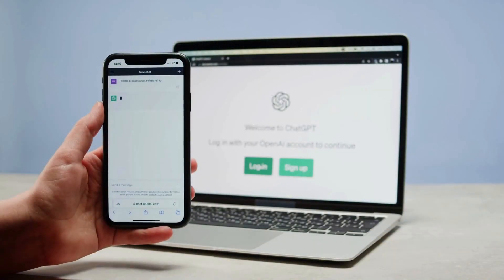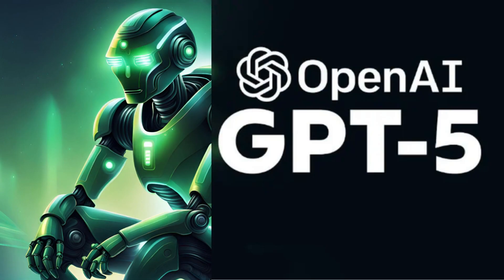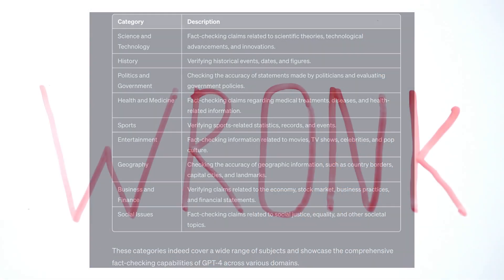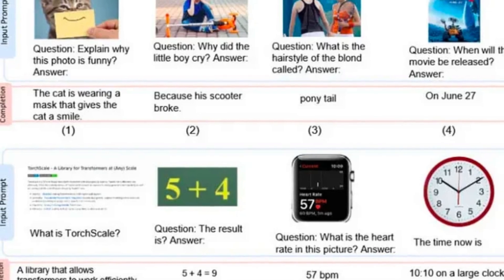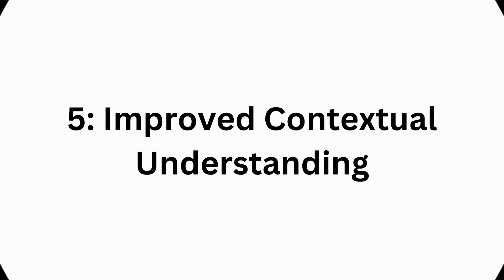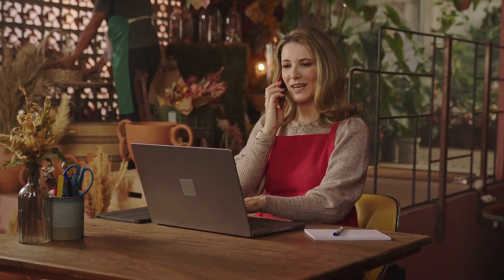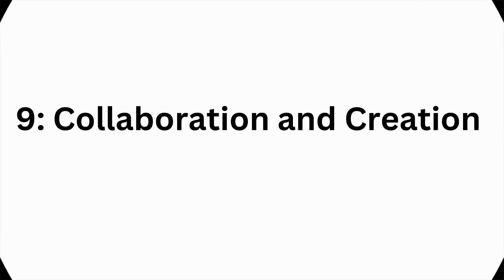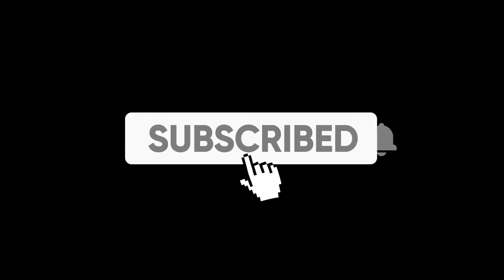Why GPT 5 Will Revolutionize The World (Must See) AI News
Prepare to embark on a journey into the future of artificial intelligence with our latest video, "Why GPT-5 Will Revolutionize The World." 🌟

In this compelling and informative AI News special, we delve deep into the world of advanced AI technology to explore the groundbreaking potential of GPT-5. With the evolution of AI happening at an unprecedented pace, GPT-5 represents the cutting edge of what's possible.

We will explain when and what you can expect from GPT-5 and the changes it will bring to the world of Artificial Intelligence.

Get an exclusive peek into the architecture and capabilities of GPT-5, the most advanced AI language model in existence.

00:00 Introduction
01:33 Reduced Inaccuracy
02:22 Computer Efficiency
03:26 Multi Sensory
04:16 Long Term Memory
04:40 Improved Contextual Understanding
05:12 Enhanced Language Comprehension
05:45 Customizability and Personalization
06:14 Industry Specific Applications
07:12 Collaboration and Co-creation
07:37 Conclusion